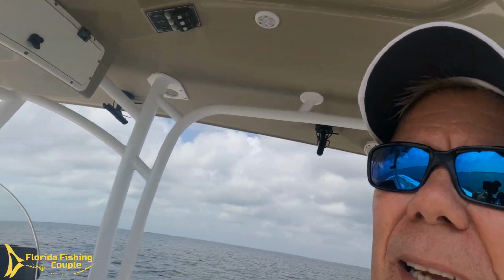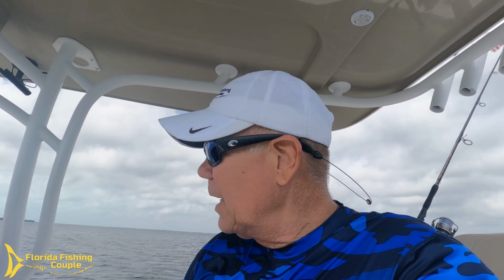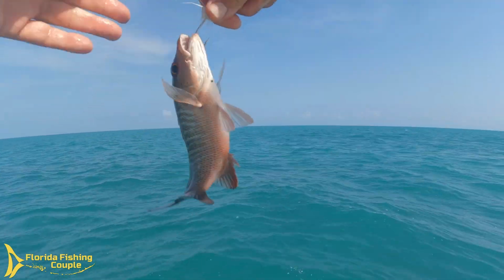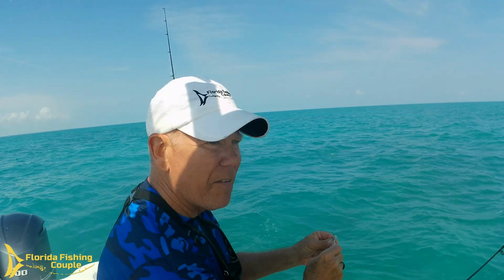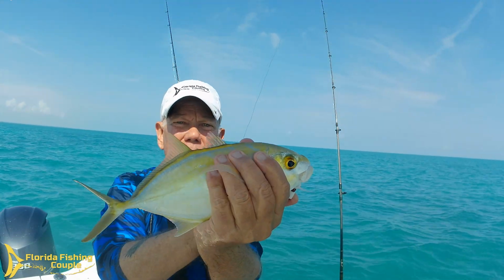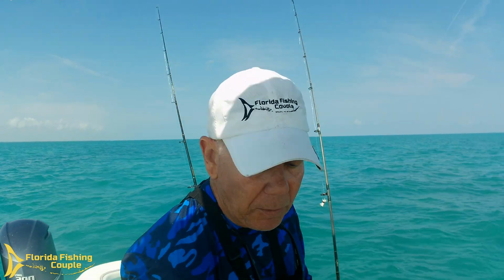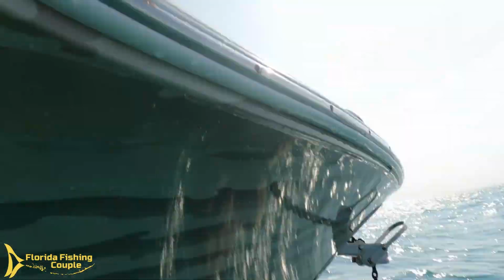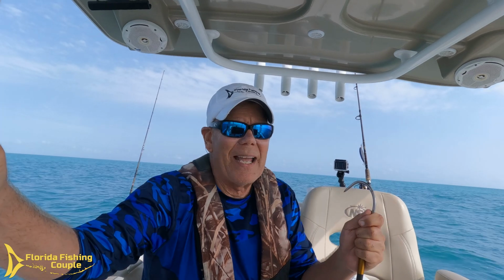Solo Fishing the Florida Keys Patch Reefs: Catching the BIGGEST "Rock Fish" You've Ever Seen!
The wind just won't stop, so Captain Dan heads out solo fishing on the Key Largo patch reefs!!  "Follow Me" as I do TONS of catching and pick up the biggest Rock Fish I've ever caught!!

NEW Florida Fishing Couple Merch is UP!  Go Check it out!!